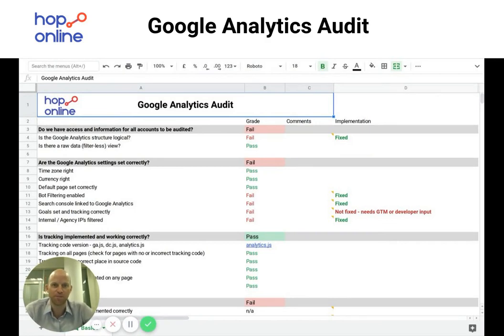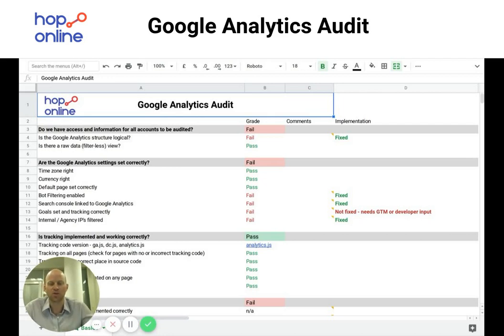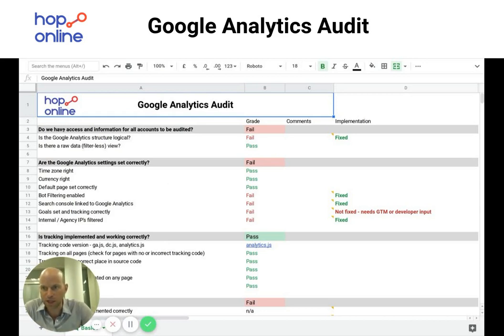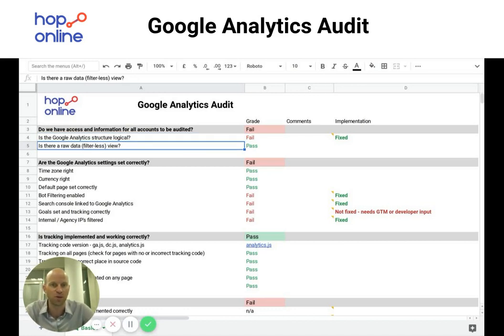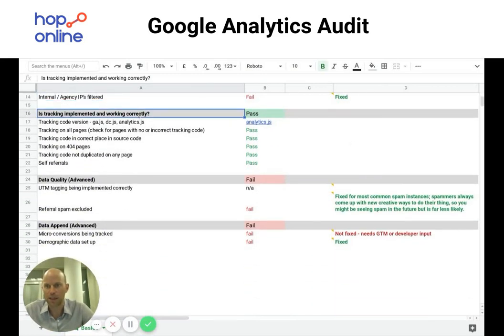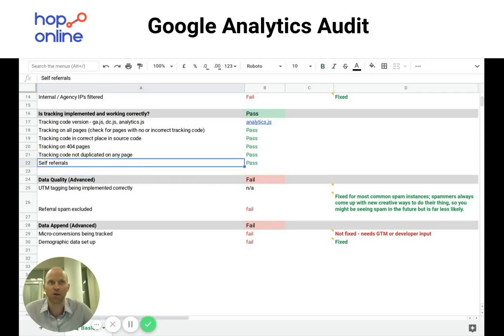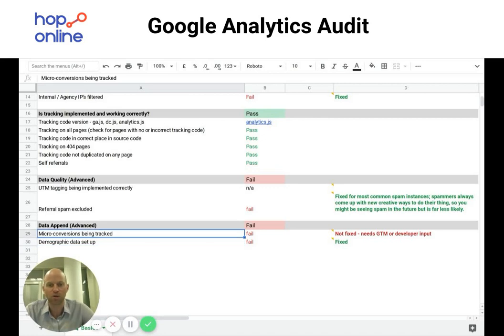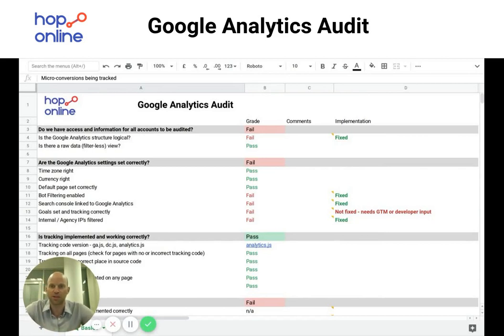Google Analytics Audit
Hop Online's Google Analytics Audit.